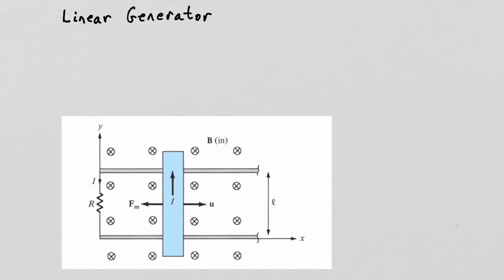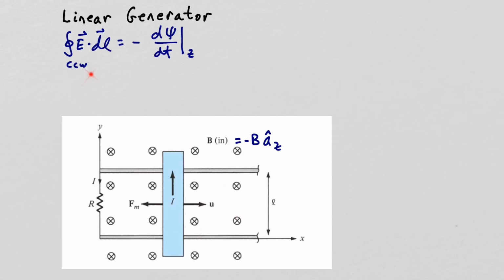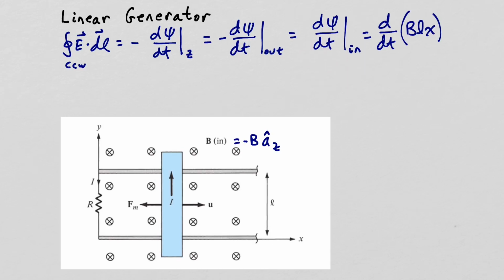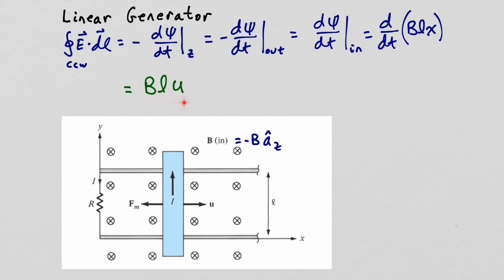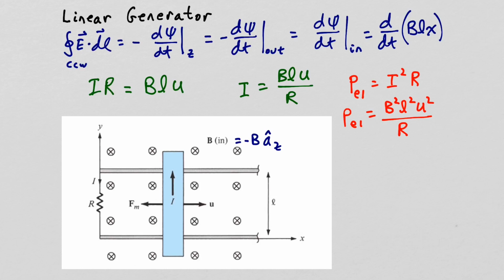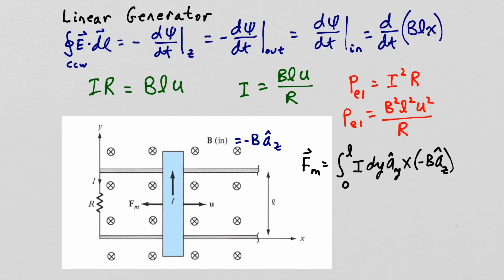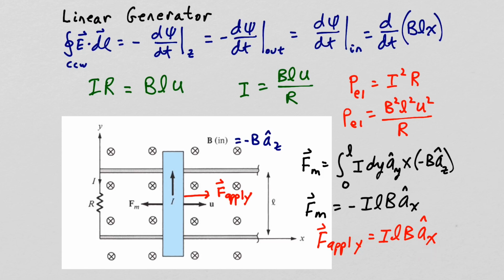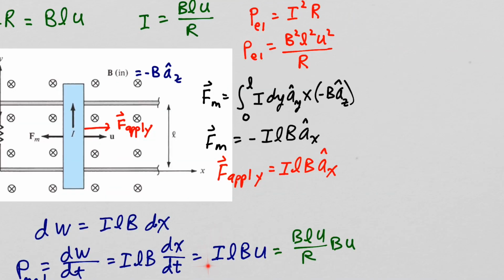Electromagnetics | 12-2: Linear Generator | Purdue University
Let's dive into the fundamentals of electromagnetic induction! This lecture led by Purdue University's Professor Michael Melloch from the School of Electrical and Computer Engineering explores a generator based on Faraday's law of electromagnetic induction. The generator setup involves a movable conducting bar or coil and stationary magnetic rails. When the bar or coil is pulled along the rails, Faraday's law explains how a current is induced in the attached circuit. Understand the relationship between the induced current and the force on the bar or coil, and learn about the balance between electrical and mechanical power. As additional considerations, Professor Melloch analyzes different scenarios, such as variations in the magnetic field with distance or time. This lecture is part of Professor Melloch's course "Electromagnetics."

Interested in studying courses like this? Visit online.purdue.edu.